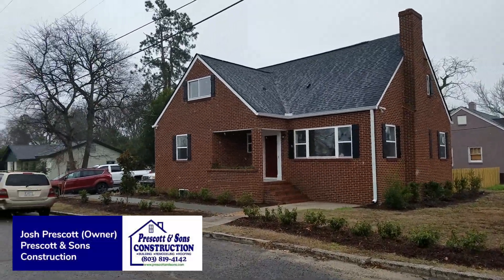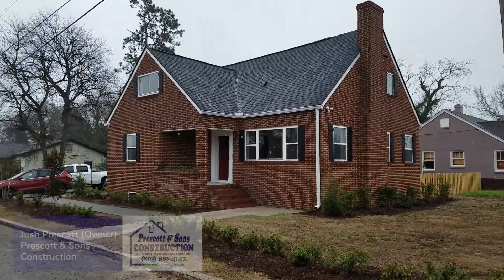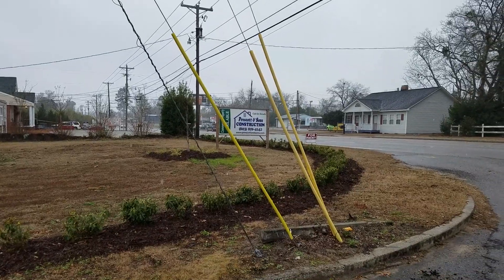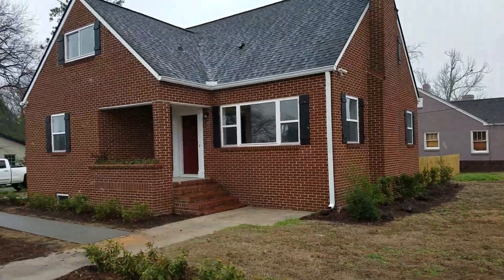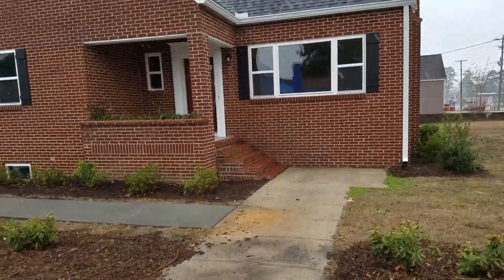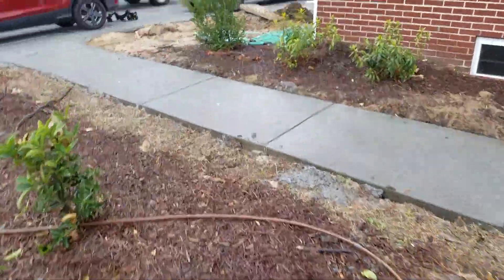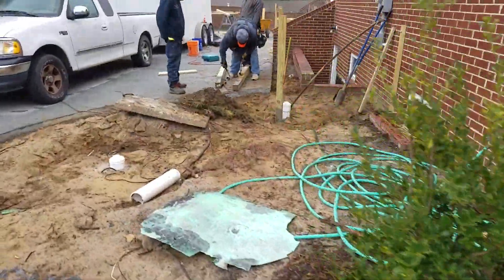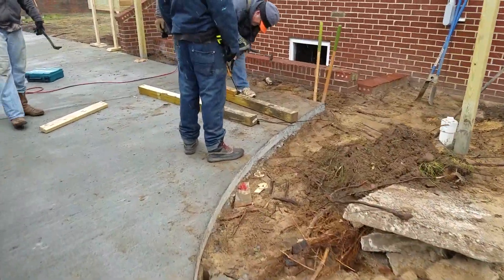Commercial Property Available on Edgefield Road!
Join Prescott & Sons owner, Josh Prescott, for an update of a beautiful, completely renovated commercial property we have available on Edgefield Road! Interested? Give us a call today for more information!